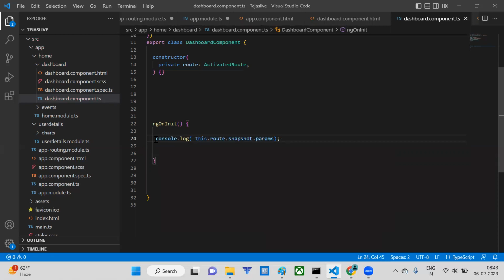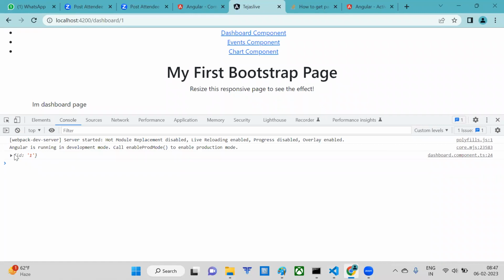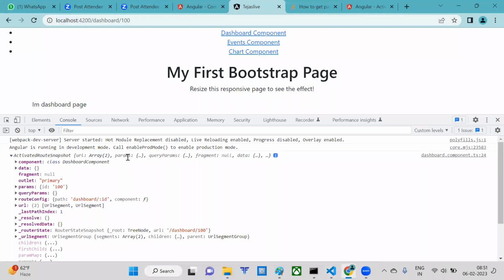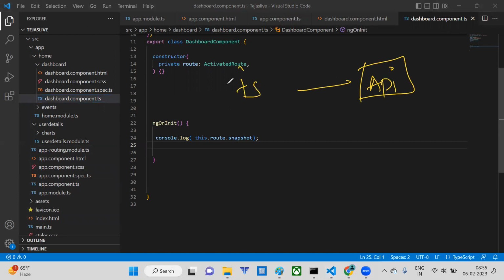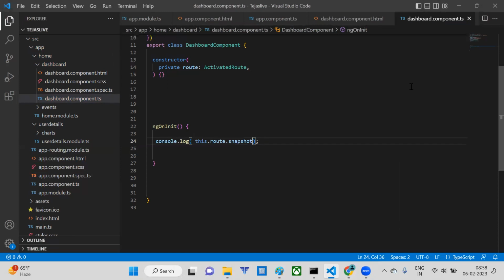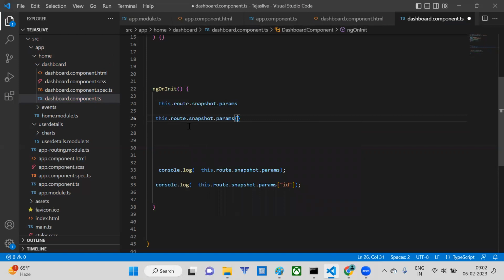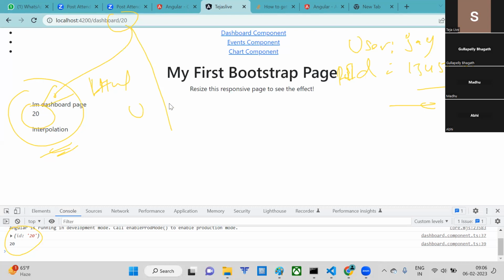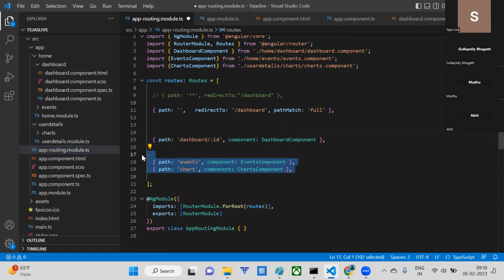Angular Tutorial Part 18 | By Sriyansh IT, Hyderabad